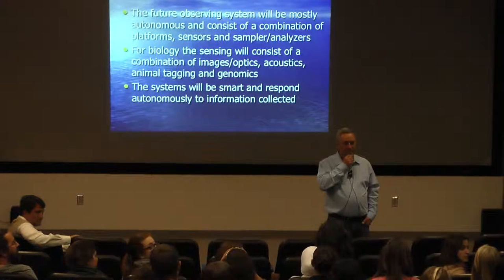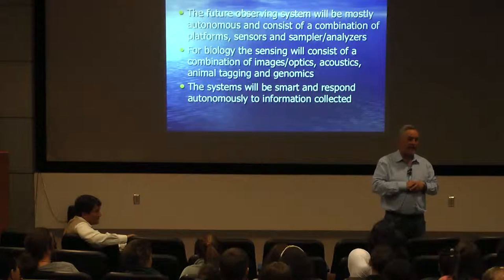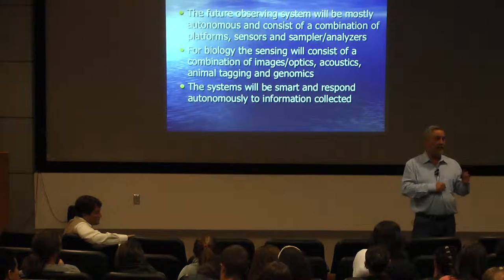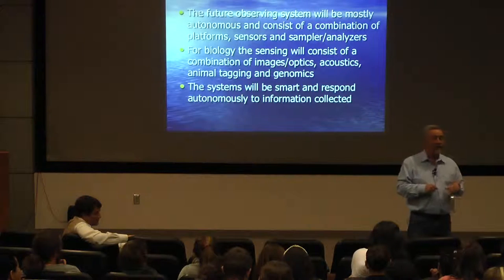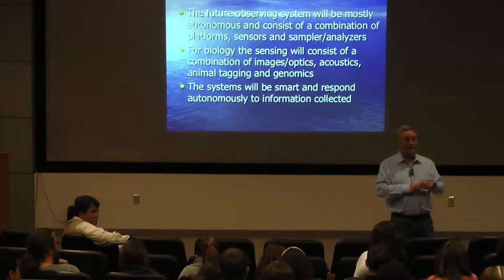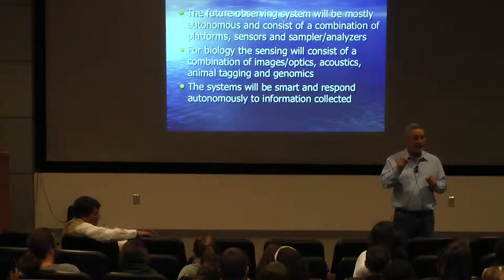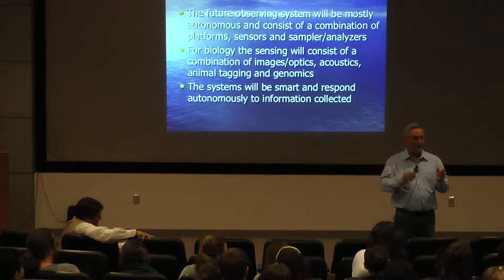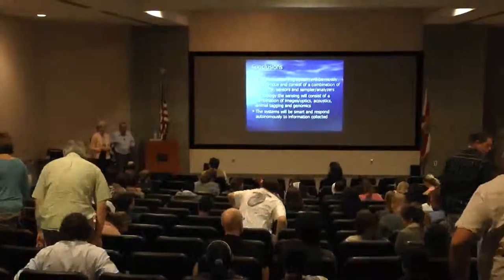Francisco Chavez, Monterey Bay Aquarium and Research Institute MBARI - Part IV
Observing ocean ecosystems in a changing world